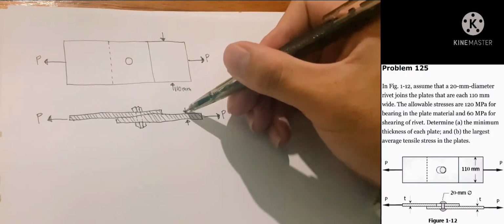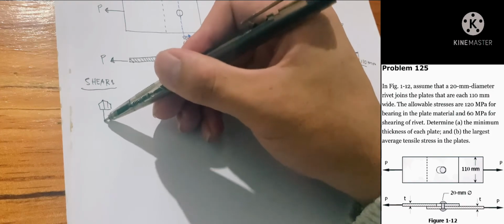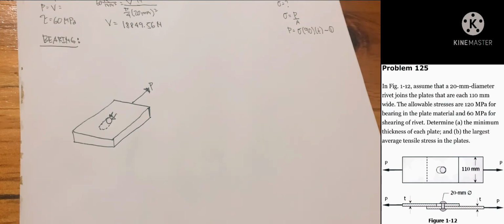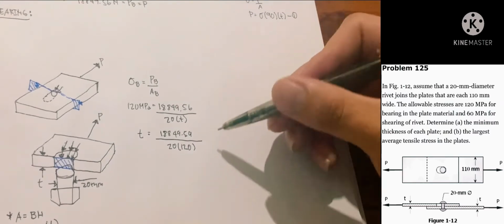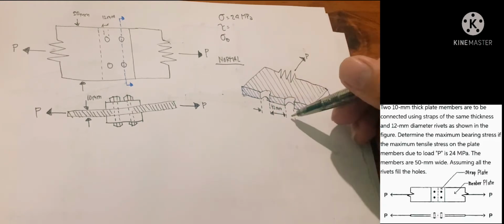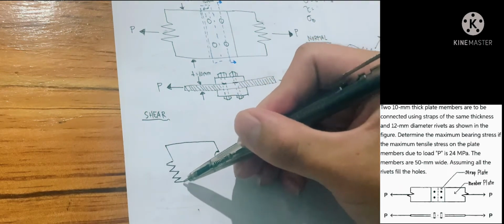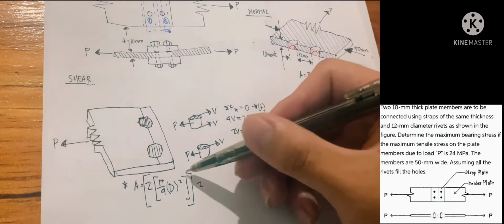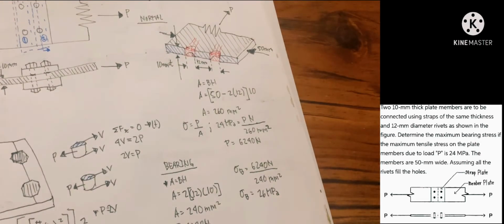Bearing /Contact Stress (Review) - Part 1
Reference Book : Mathalino, Strength Of Materials